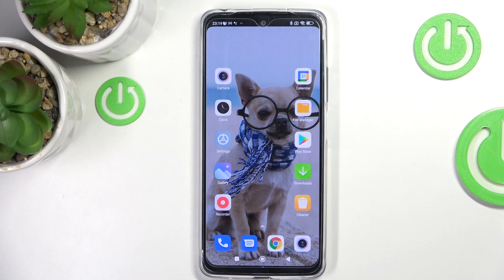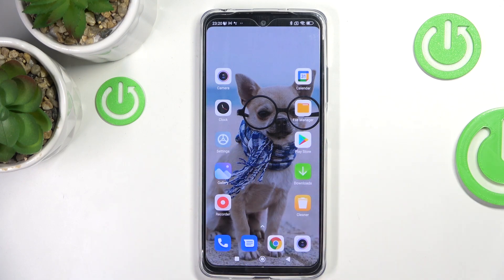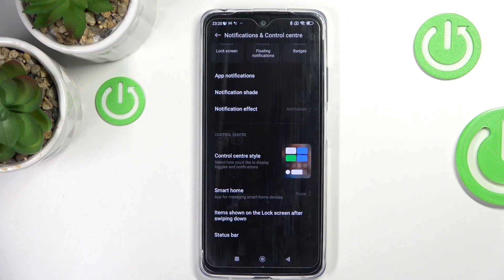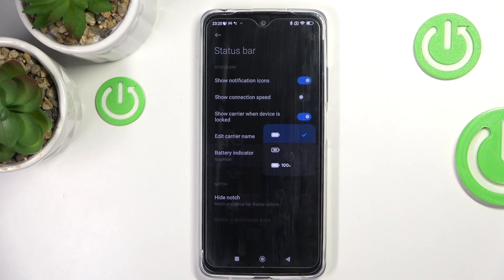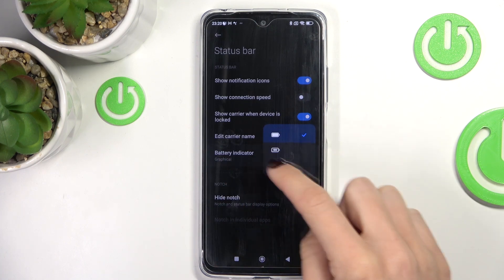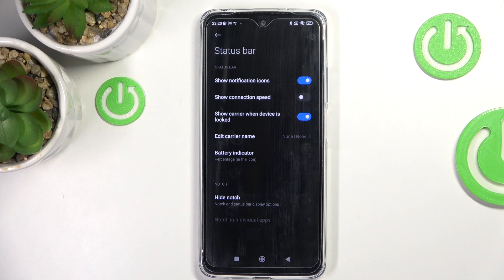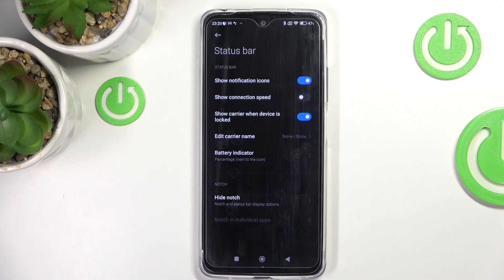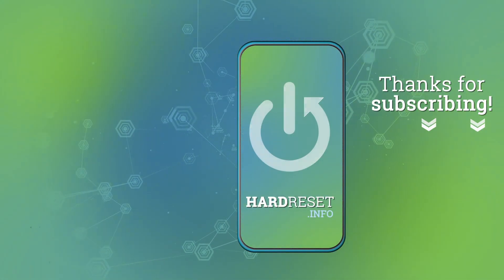How to Show Battery Info in XIAOMI Redmi Note 11 – Battery Percentage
If you’re wondering how to show exact battery percentage on status bar in your XIAOMI Redmi Note 11, then here we are coming with help! In this tutorial we would like to share with you how easily you can find proper options connected to the battery and status bar. There you’ll be able to easily activate the battery percentage. So let’s follow all shown steps and successfully show battery info in XIAOMI Redmi Note 11.

How to check battery information in XIAOMI Redmi Note 11? How to find battery information in XIAOMI Redmi Note 11? How to extend knowledge about XIAOMI Redmi Note 11? Where to find battery details in XIAOMI Redmi Note 11? How to set battery percentage in XIAOMI Redmi Note 11? How to show battery information in XIAOMI Redmi Note 11?